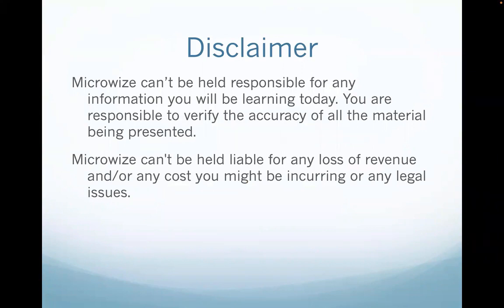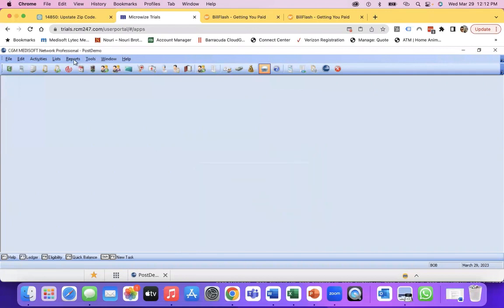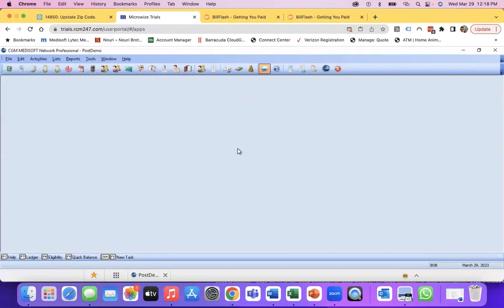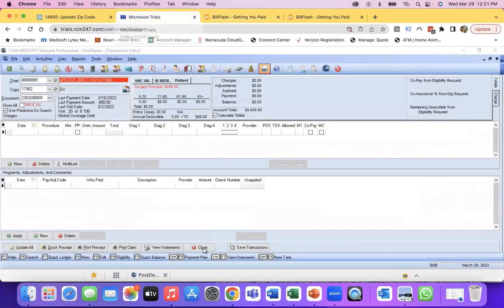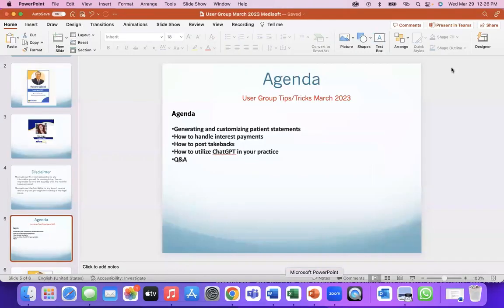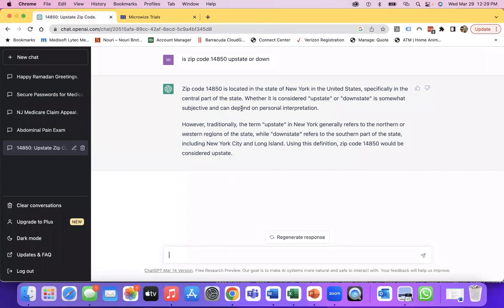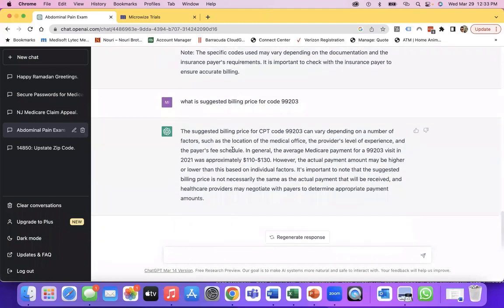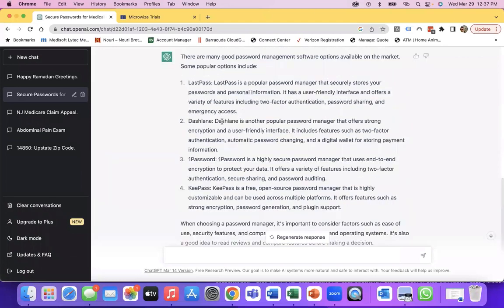Medisoft Tips and Tricks March 2023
In case you missed it, here's a recoding of March's Medisoft Tips & Tricks webinar!

Time Stamps
00:00 Introduction
01:08 Customizing Statements
2:46 Customizing Templates for Statements
07:31 Recommendations for Sending Statements & Notes
12:06 How to Post Interest Payments
13:14 Posting Takebacks
14:44 Different Ways to Use ChatGPT in Your Practice
24:35 Outro